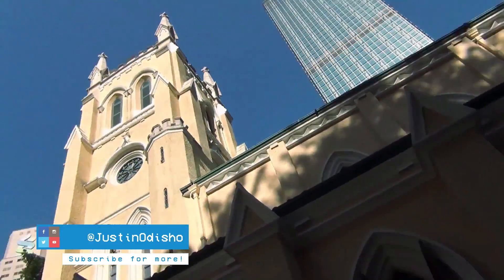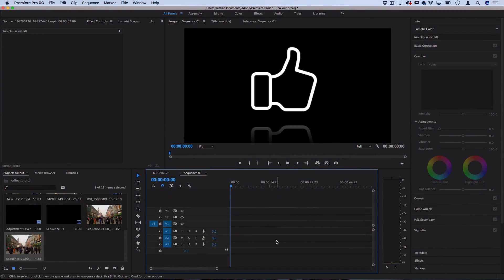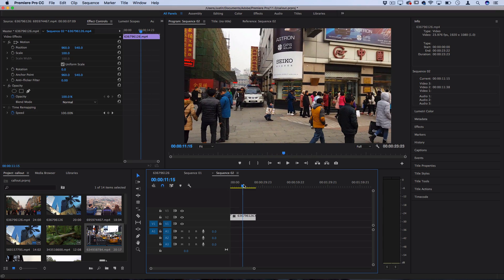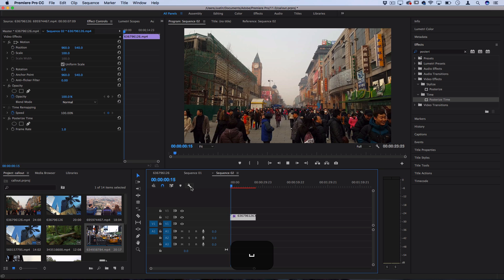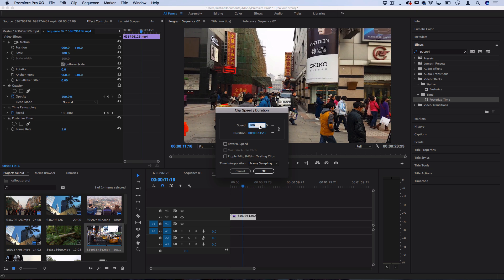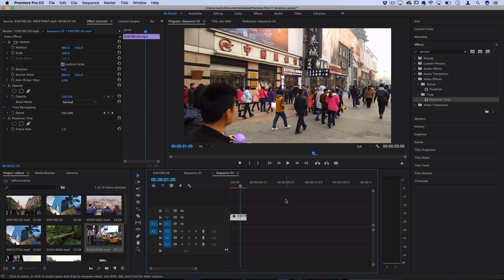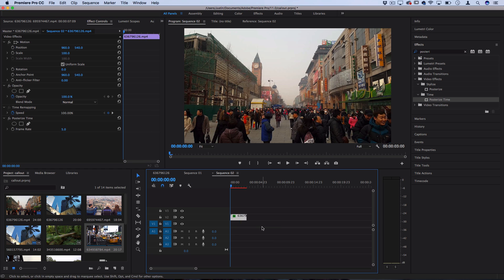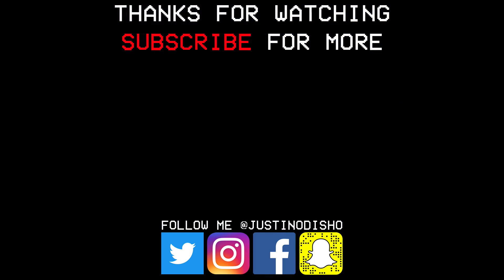How to Fake HYPERLAPSE Time Lapse Effect in Adobe Premiere Pro Tutorial (SUPER EASY!)